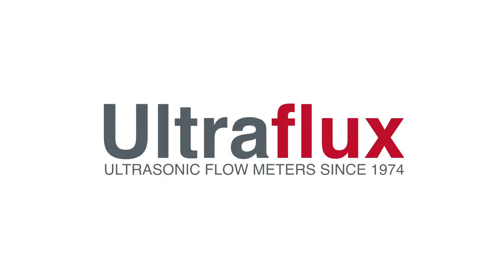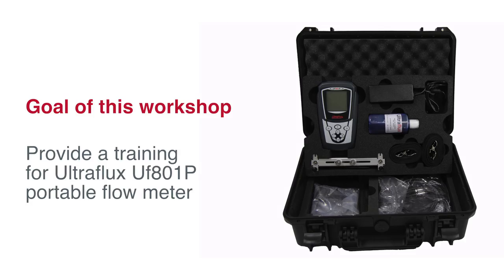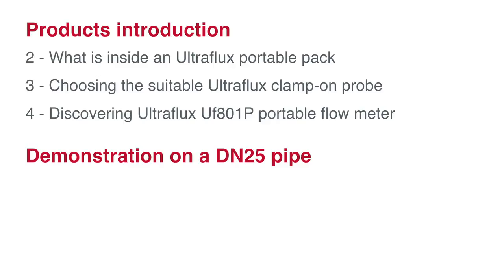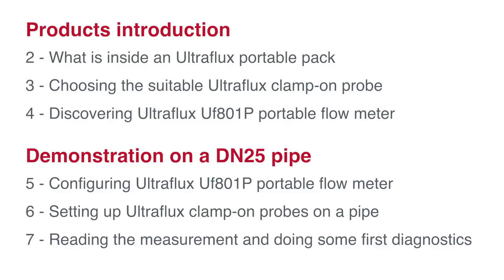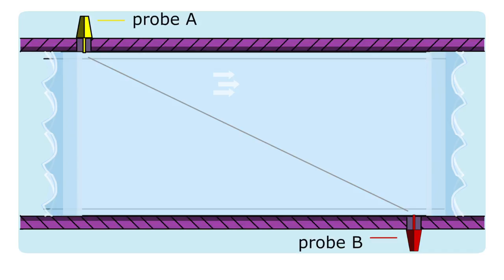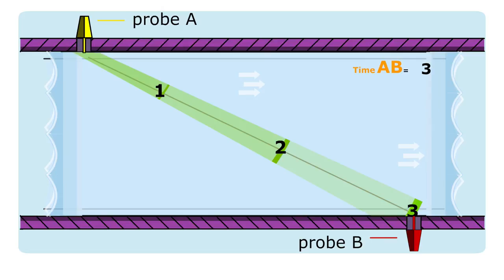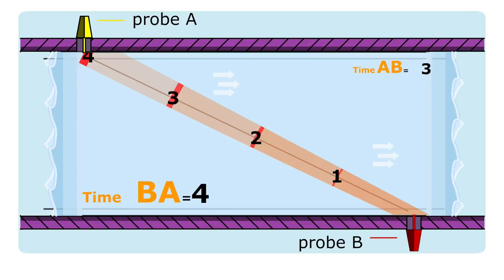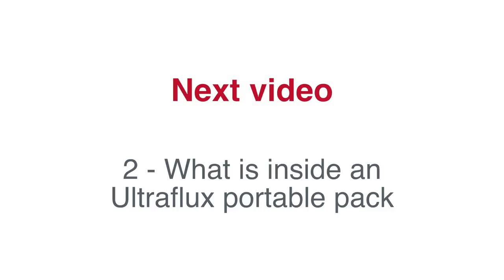ufx workshop video 1 720p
The first short video of a 7 part series explaining how to use an Ultraflux UF 801 P Ultrasonic Clamp-on flow meter.  This video explains how the technology works.